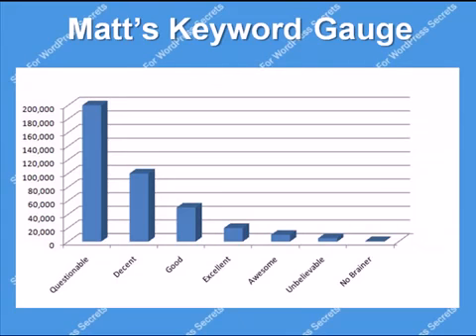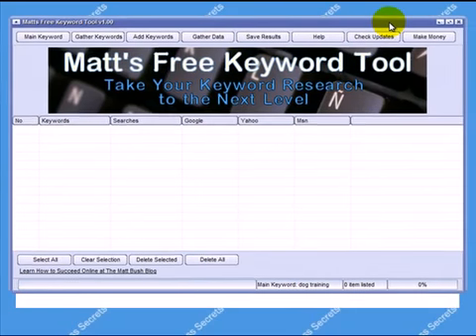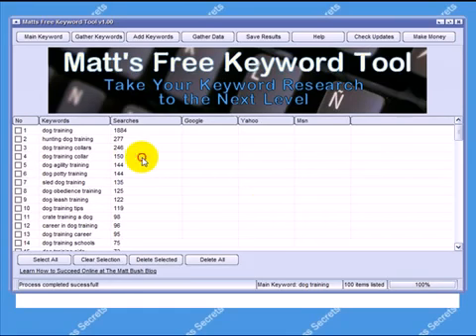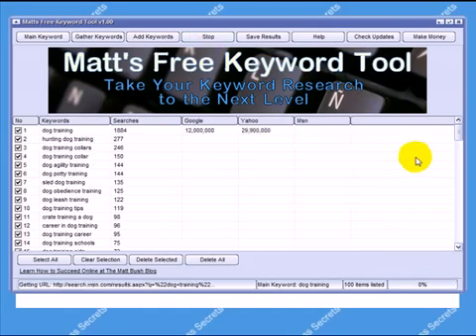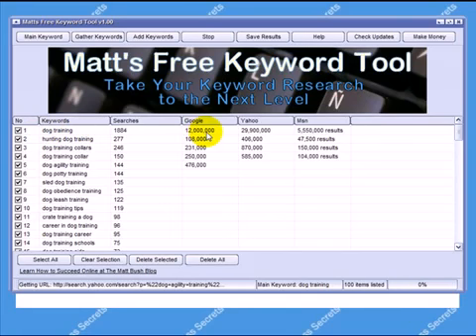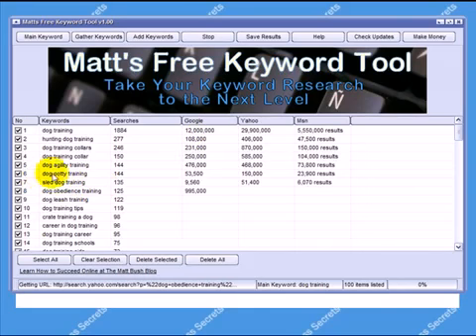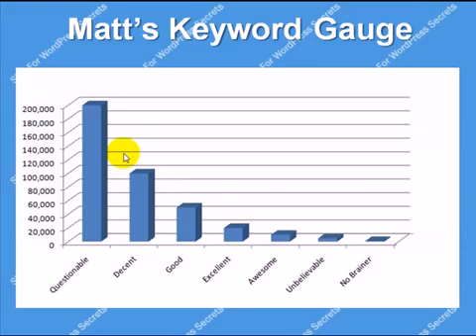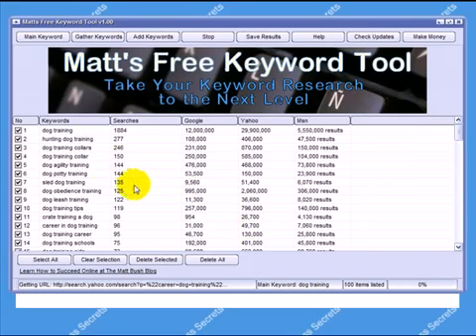3 - SEO For WordPress Secrets - The Power of Keyword Research